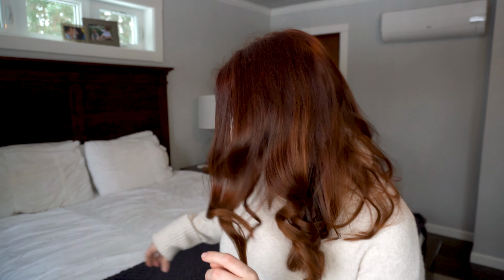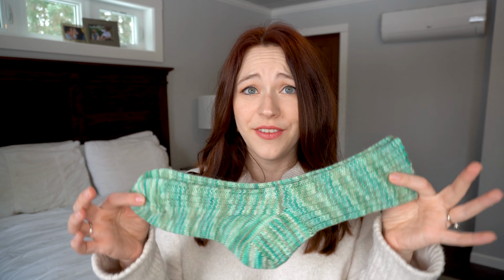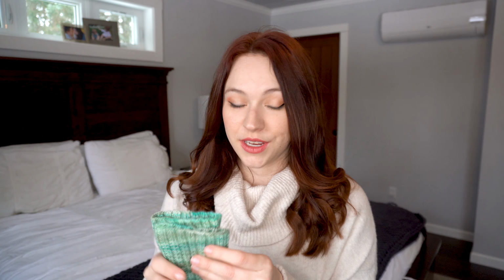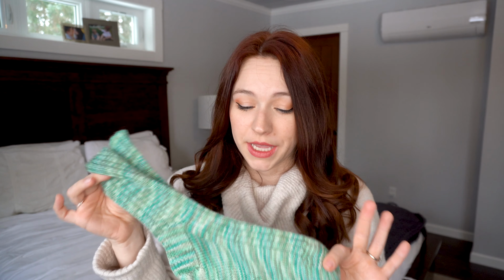January Favorites | Megan Brightwood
Can you believe January is already over?  It feels like so much has already happened this year, but I want to keep things on this channel nice and light, so let's talk about some of my favorite things this past month!

☆Products Mentioned☆
Mauli Supreme Skin Cleansing Oil
Guerlain Lait de Beauté Gentle Cleansing Milk
Ren Clean Skincare Perfect Canvas Clean Primer
Tom Ford Indian Rose Lipstick
Ilia True Skin Serum Concealer
Chelsea28 Cowl Neck Sweater

Everything in this video was purchased by me except for the yarn for my ribbed socks, which were gifted.  All opinions are my own.